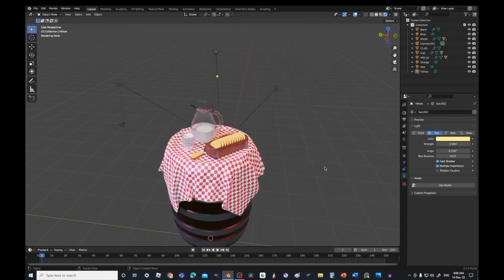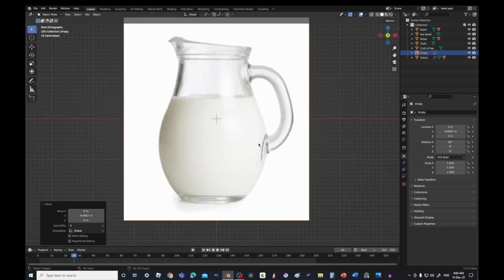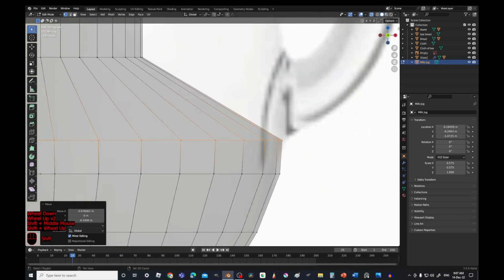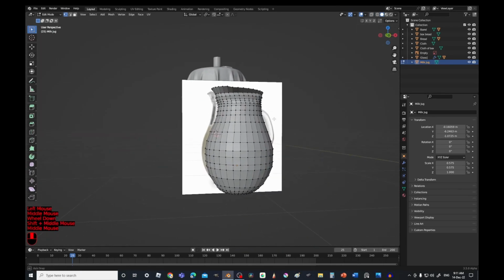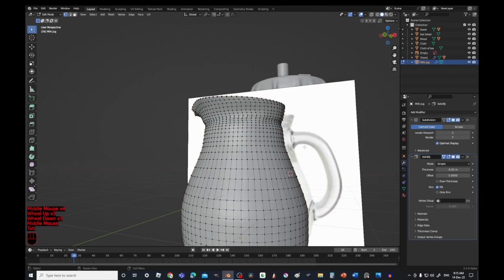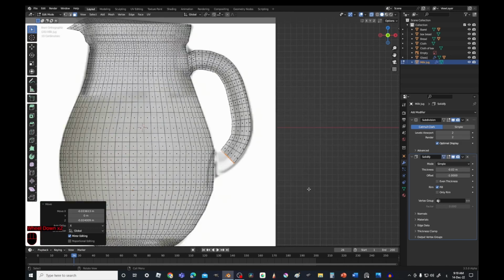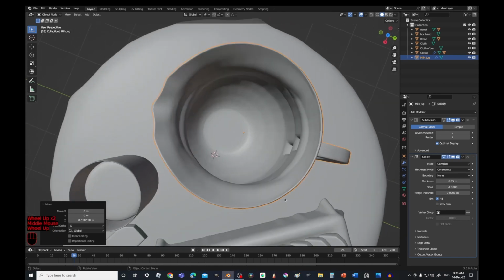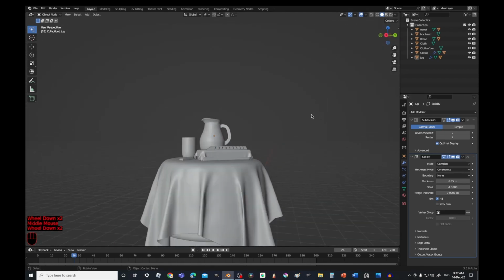Part6 Modeling the Jug and adding the milk!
IN this video I will be Modeling the Milk Jug and adding the milk in it!
Hope you enjoyed this vid!